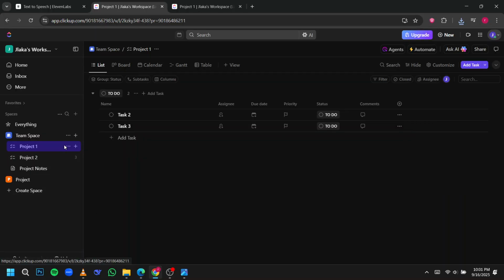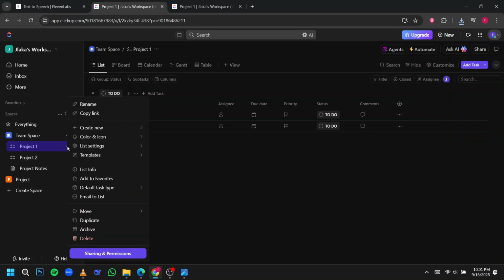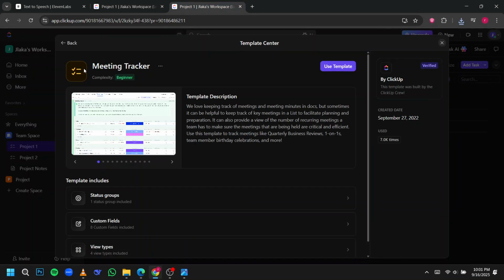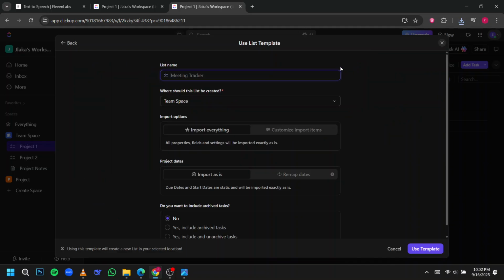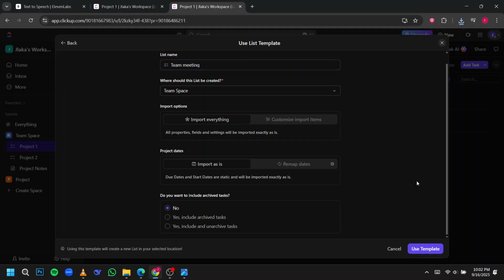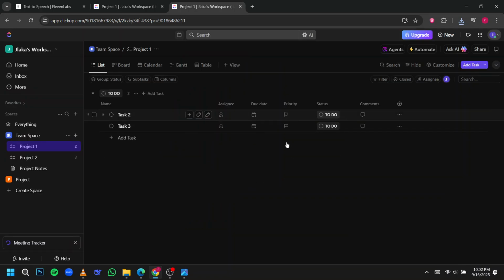How to Master Meeting Management in Clickup Full 2025 Guide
In this video, you will learn **How to Master Meeting Management in ClickUp – Full 2025 Guide** to organize, track, and streamline all your meetings efficiently. This tutorial covers ClickUp meeting agendas, task assignments, reminders, and productivity hacks to ensure every meeting is effective. Whether you're managing team projects, tracking action items, or improving workflow, this guide will help you become a ClickUp meeting management pro in 2025.